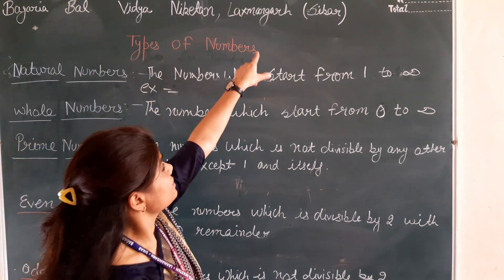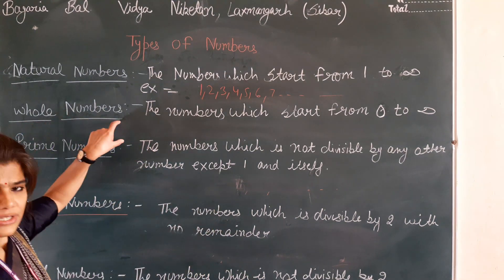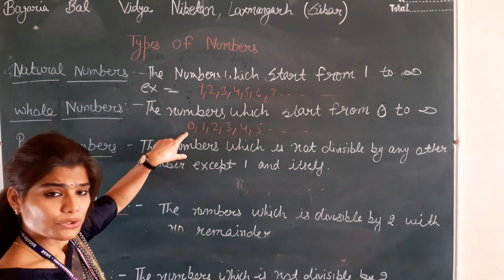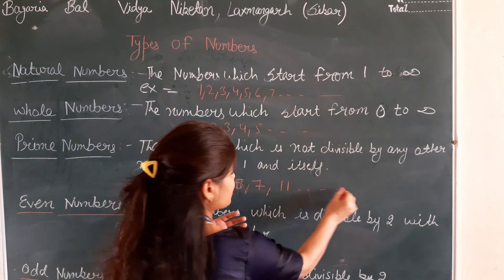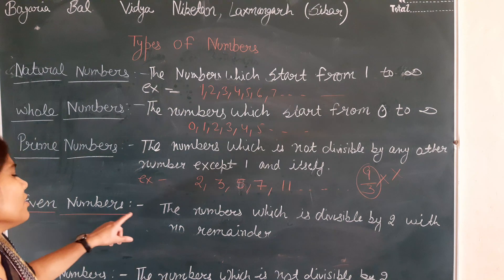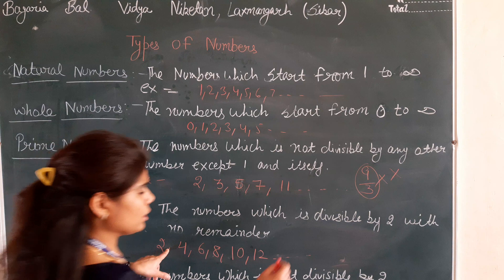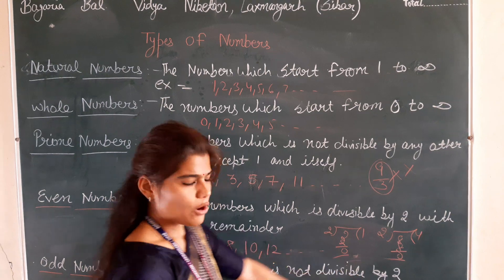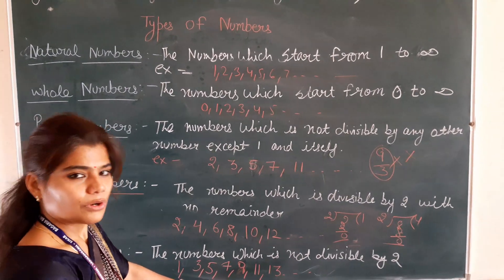Basics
Types of number